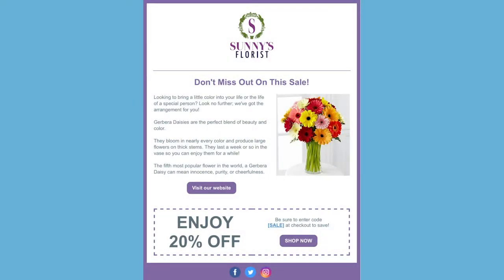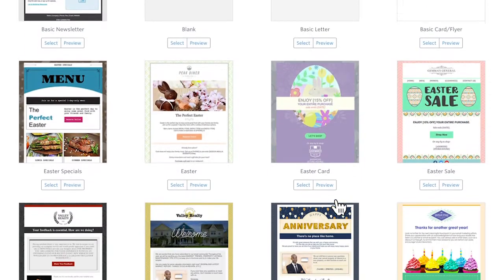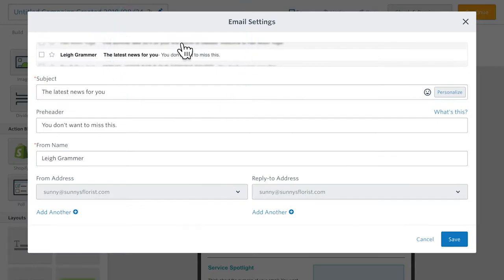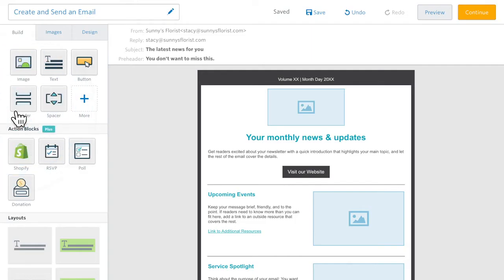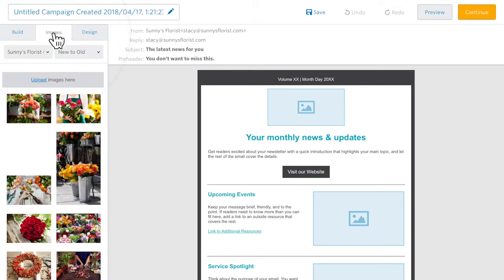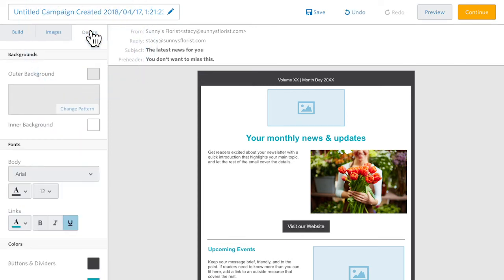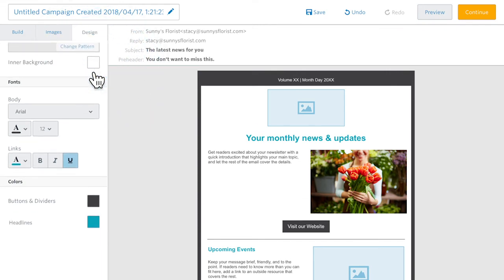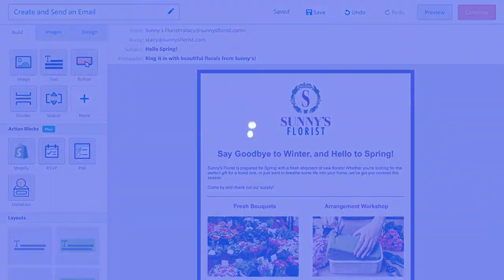Create an Email | Constant Contact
Create great-looking, mobile-responsive emails in two easy steps using our third-generation editor